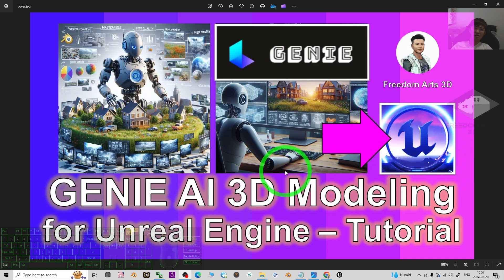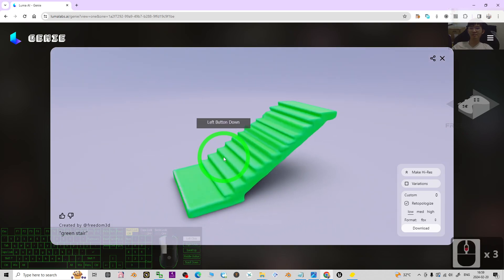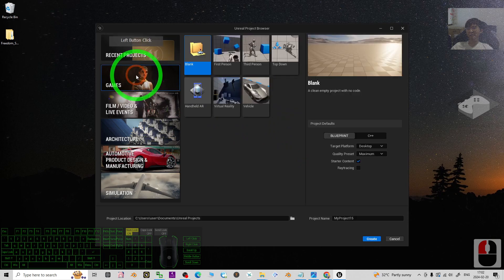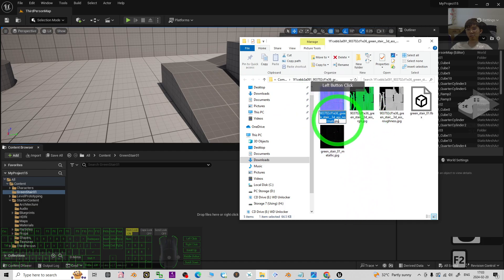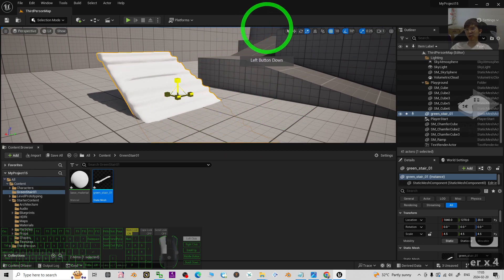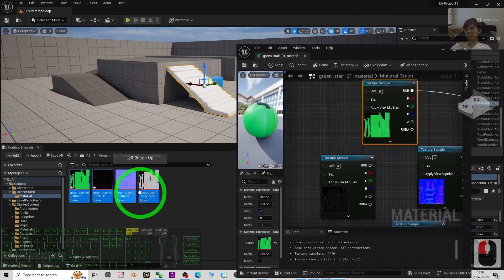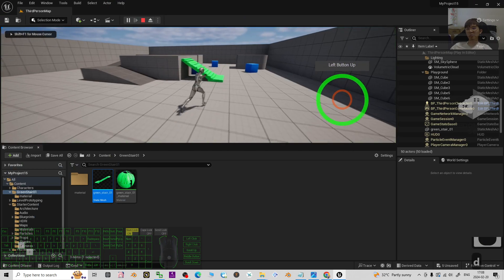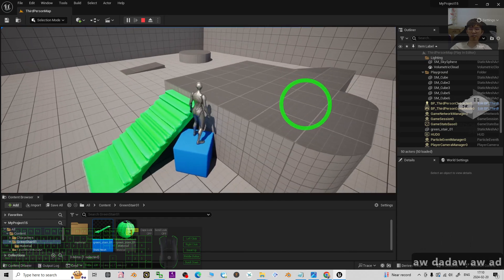GENIE AI 3D Modeling for Unreal Engine 5.3 with collision - Full Tutorial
Description:
Hey guys, how to generate any 3D Models for your Unreal Engine 5.3 by using AI Genie, and set proper collision setting, then players and NPC can interact with the 3D model in your game project! This is my step-by-step tutorials! Enjoy! and have fun! Happy 3D Modeling, 3D Animation + 3D Game Dev! ENJOY!

Unreal Engine,
AI,
Modeling,
Genie,
3D Model,
Collision,
CGI,
3D Modeling,
3D Animation,
Game Dev,
Tutorial,
Freedom Arts,